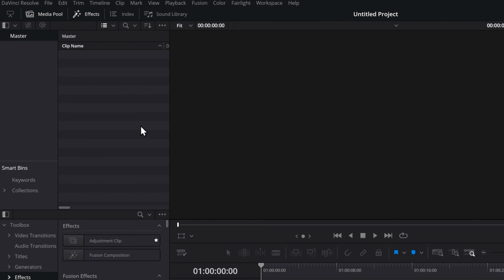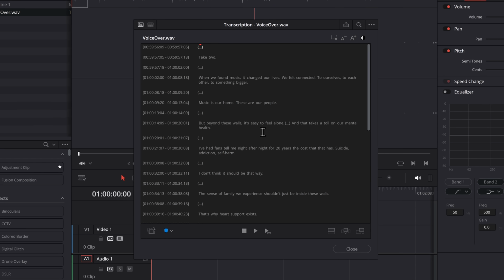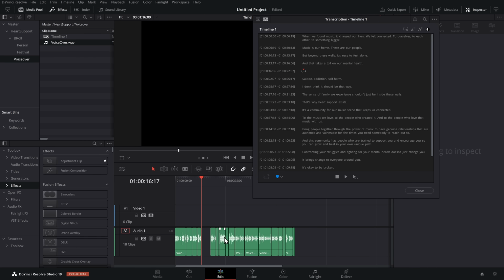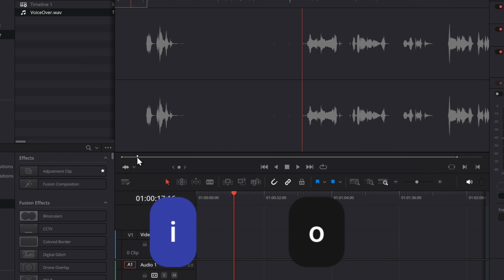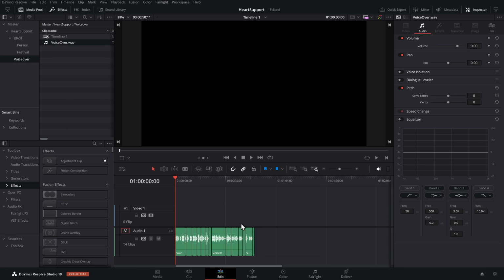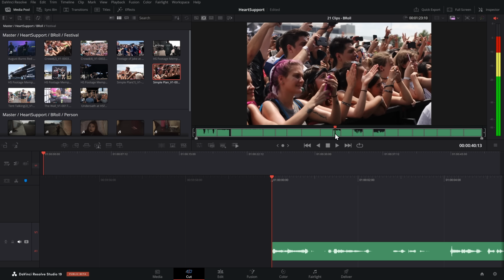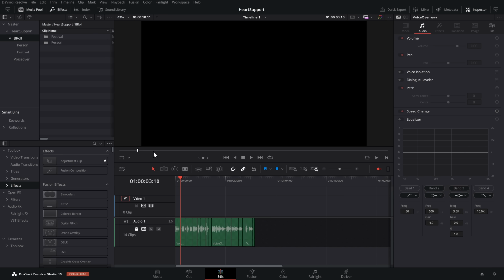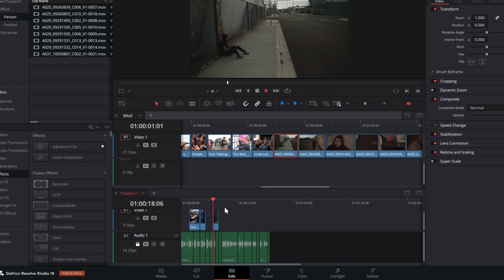Effective Editing Workflow that can save you hours! Davinci Resolve Beginner Tips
Manually cutting and then deleting, manually scrubbing through clip after clip trying to find the right bit of B Roll?! Well, stop! Because there is a better way!

00:00 Intro
00:24 DOWNLOAD
01:08 Folders!
02:08 Cut the A Roll
02:25 Transcriptions (Studio only)
04:34 Cutting on Timeline
05:33 Source Viewer
06:39 WE Shortcuts
07:25 Lock on timeline
07:58 This is the way
08:28 Source Tape
10:38 Dual Timeline
12:28 Over to Patrick